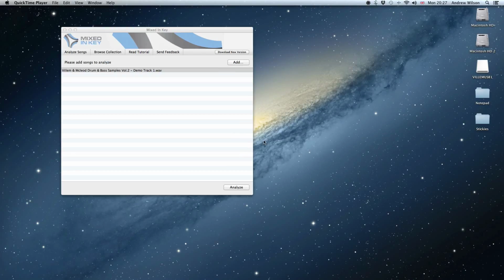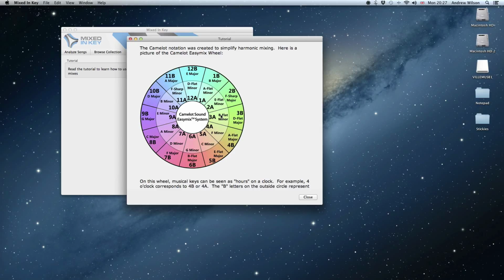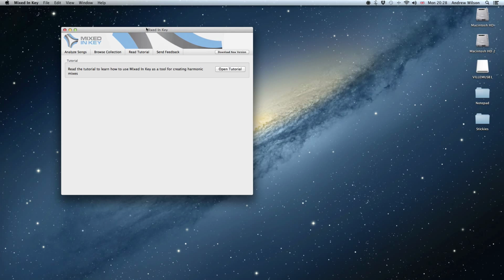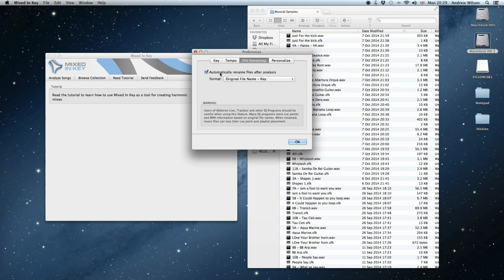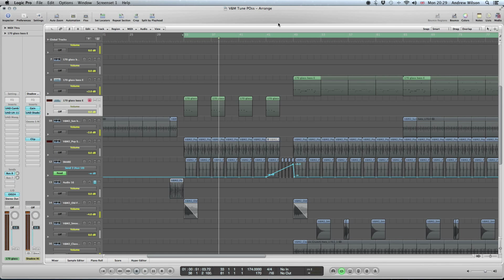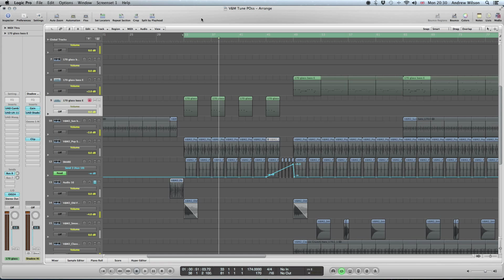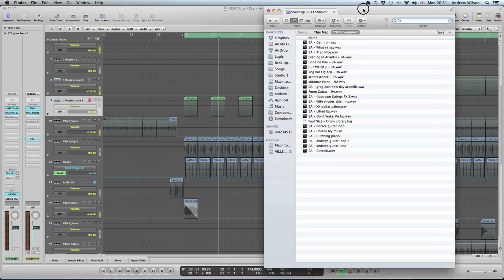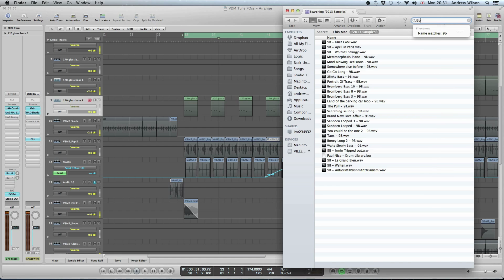V&M Vol. 2 Tutorial - Using Mixed in Key to speed up the writing process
Villem brings you a insight into how you can use Mixed In Key in your productions.